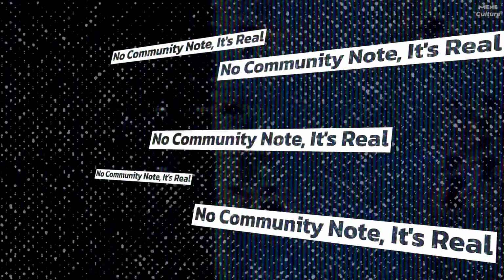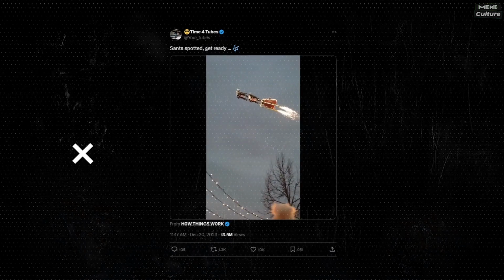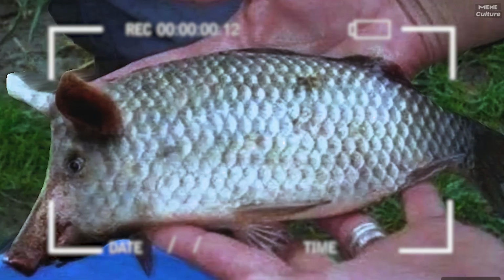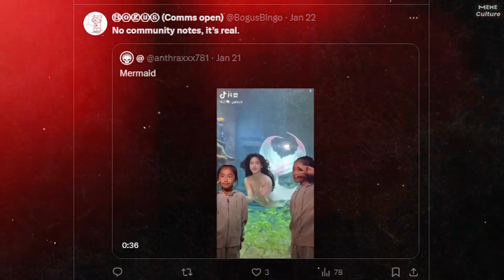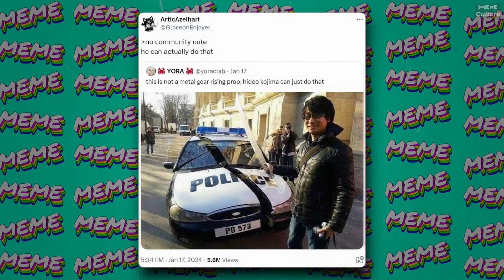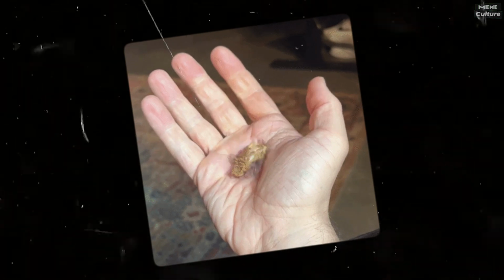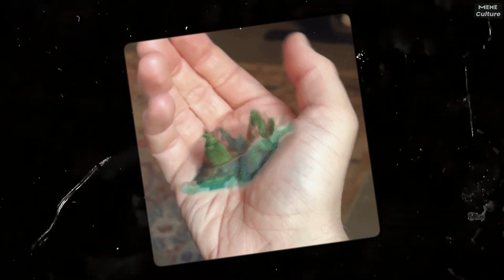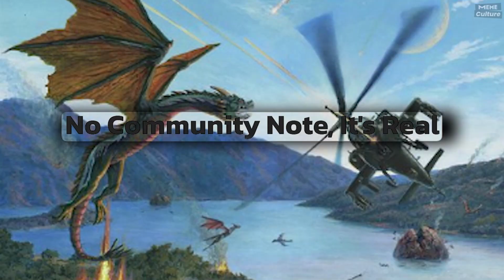No Community Note, It's Real. Explained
A new meme called No Community Note, It's Real has popped up on Twitter to imply that some publication has not received a Community Note and therefore may be real.

Meme Culture